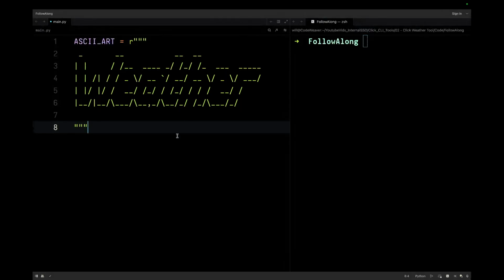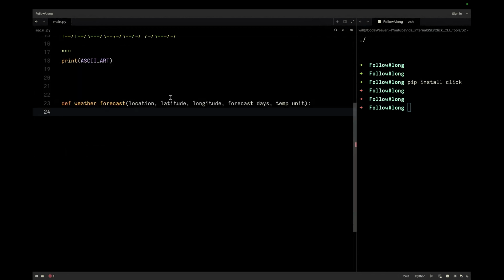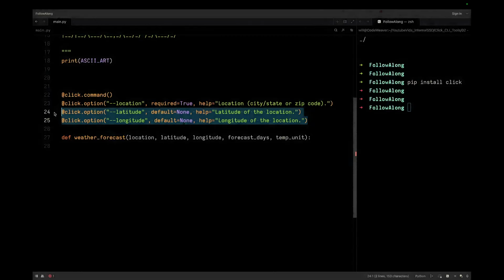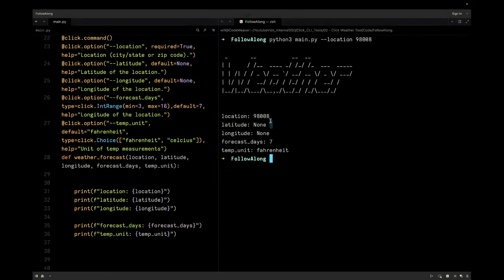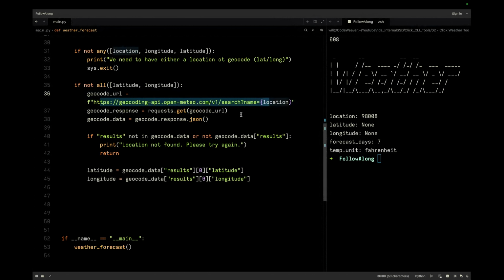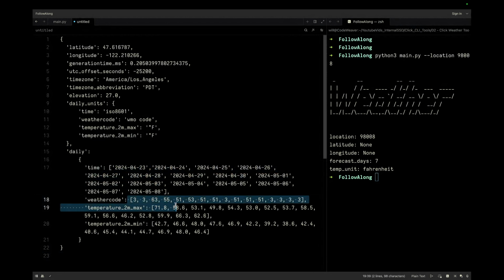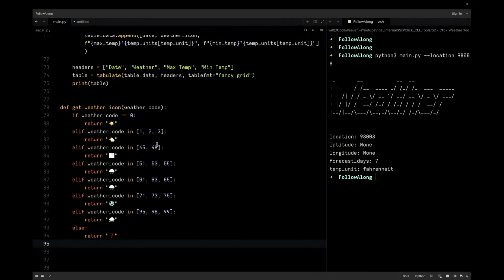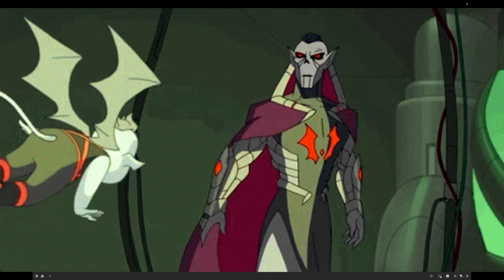The "Matrix" Style Weather App (Python Tutorial)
Tired of getting soaked? I used Python to build a 'magical' CLI weather app that predicts the future better than the experts.

In this video, we aren't just writing code; we are over-engineering a solution to a simple problem: missing the perfect picnic spot. Using the OpenWeatherMap API and some aesthetic Python libraries, I transform a boring terminal window into a cyberpunk dashboard. Whether you are into Vibe Coding or just want to make your projects look pro, this devlog breaks down how to bring style to your scripts.